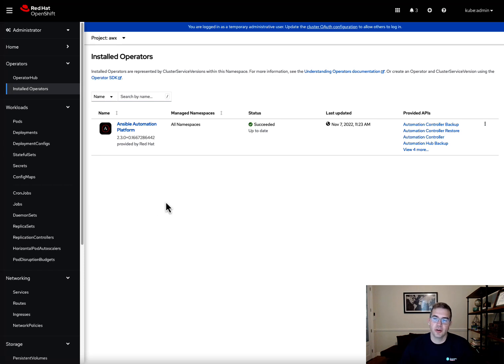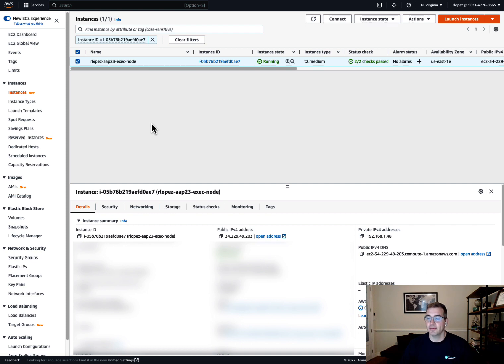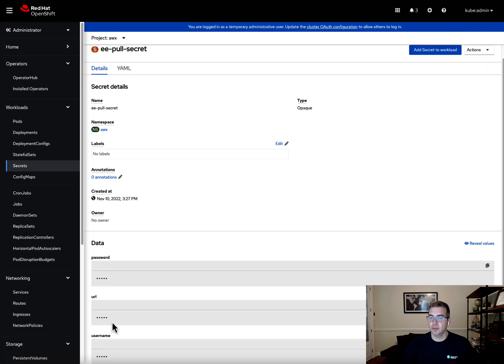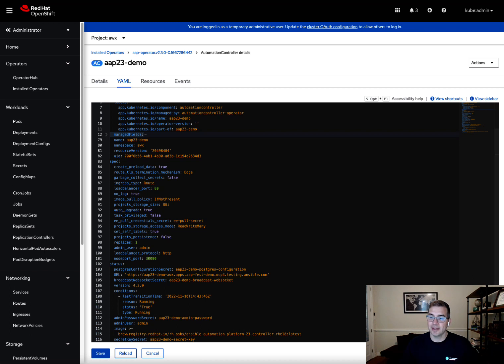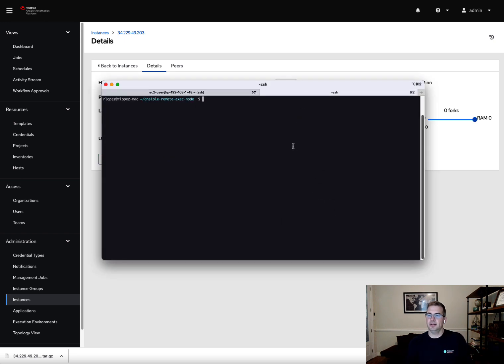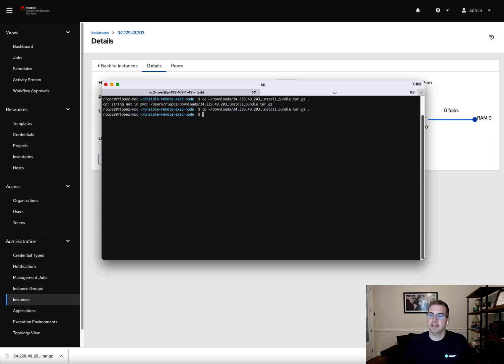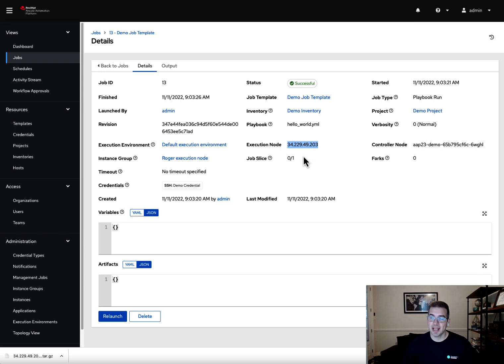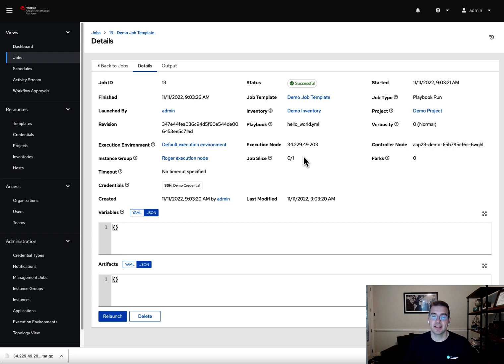Scaling your Automation Mesh when Running Ansible Automation Platform on OpenShift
In this video, Technical Marketing Manager Roger Lopez demonstrates how you can dynamically add execution nodes to your Ansible Automation Platform cluster without the need of using the installer.

An IT executive's guide to automation

Try our free on-demand self-paced labs!

Roger Lopez is a Principal Technical Marketing Manager bringing 10+ years of computer industry experience delivering high-value solutions used by our sales, marketing and engineering teams to develop best practice documentation & methods for internal and external customers. He is a Red Hat Certified Engineer (RHCE) with experience building solutions around Ansible, OpenShift and OpenStack.